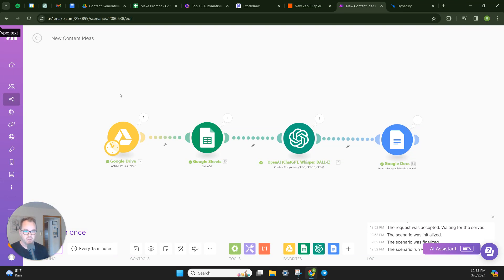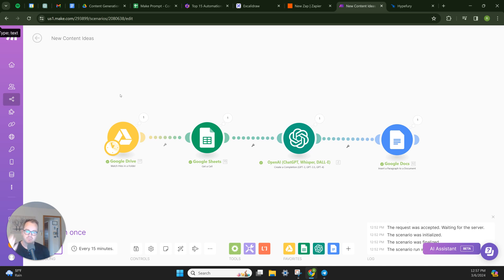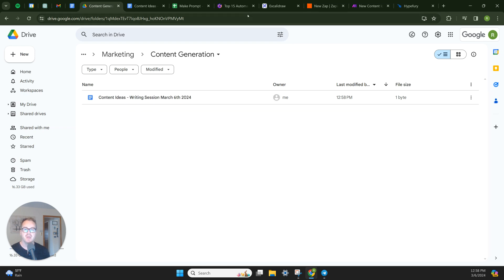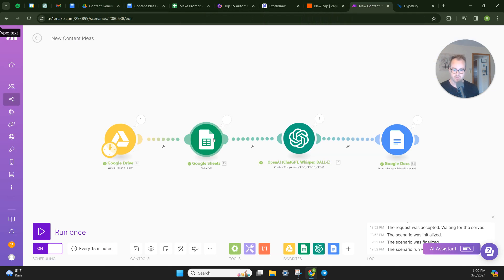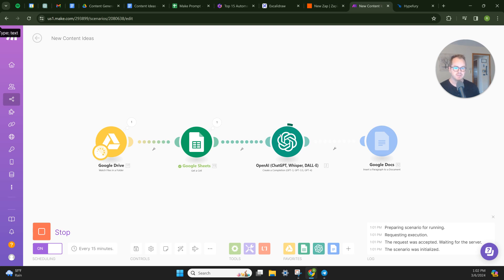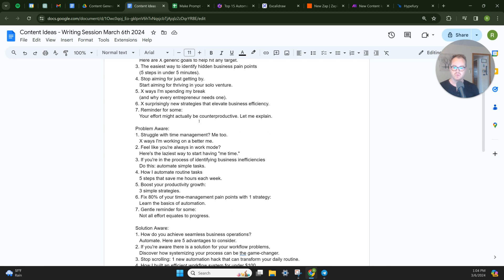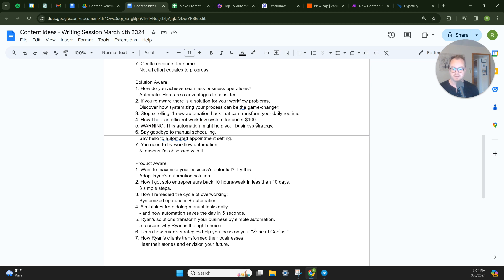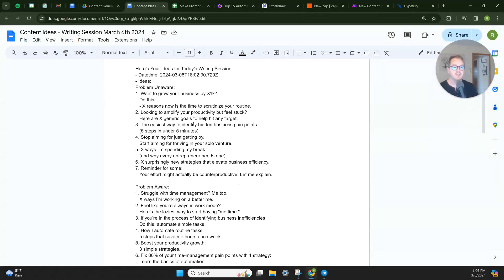28 social media posts in 28 seconds.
💰Join Our Skool Community & Build a $40k Per Month Business. Plus Get Access to All My Automations, Systems, and AI Tools inside

🛑 STOP doing manual tasks! My agency build AI Automations for businesses with high volume, repetitive tasks...Book a 1v1 call to discuss any custom automation build you have in mind:

Welcome to The Autopreneur!

I'm Ryan Hutchinson, on of the leading Automation & AI content creators on LinkedIn.

If you want to learn Make.com and Zapier automations, GPT-4, Claude, Gemini, AI, & Automation workflows...then you're in the right place.

This YouTube channel is for business owners looking for more time to do what they love, entrepreneurs looking to build systems that get them clients and run their business with efficiency.

Learn the simplest AI tools & Make Automations that get you more sales, more revenue, more leads, and free your time from doing manual tasks.

Learn to automate almost anything inside your business!